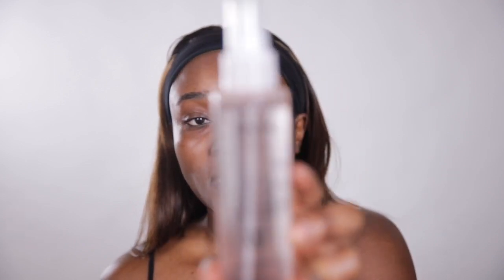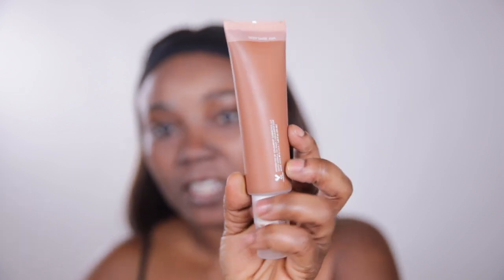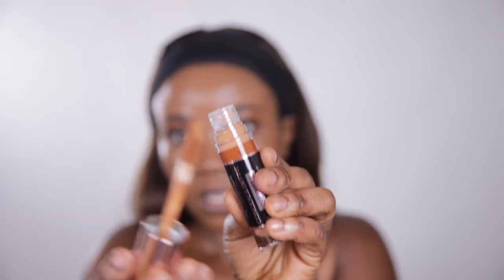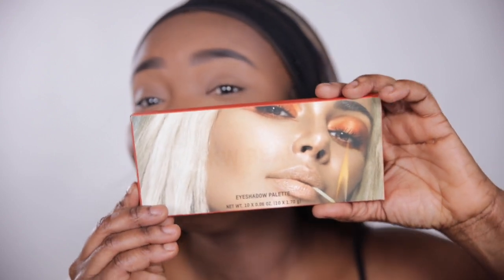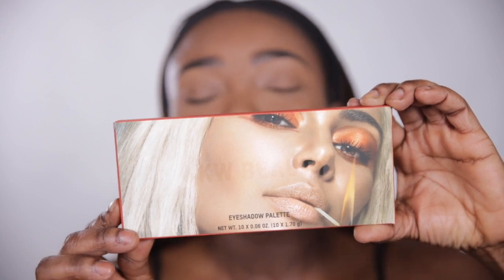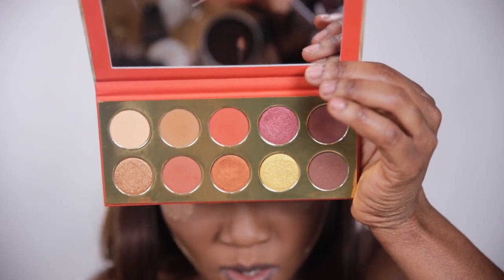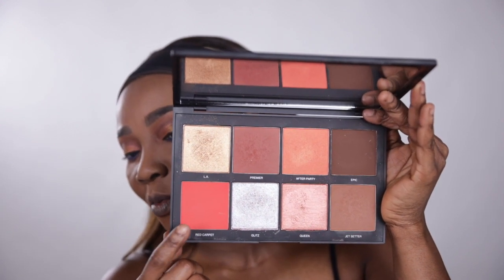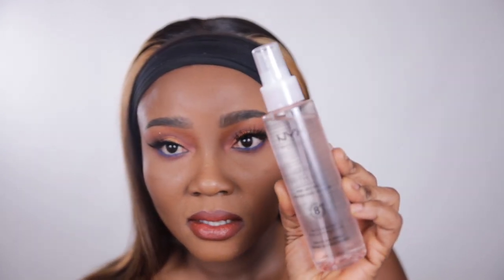TRYING NEW MAKEUP | KKW BEAUTY | COLOURPOP | MAKEUPREVOLUTION | BEAUTYBYBNIECY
trying out new makeup and new brands.